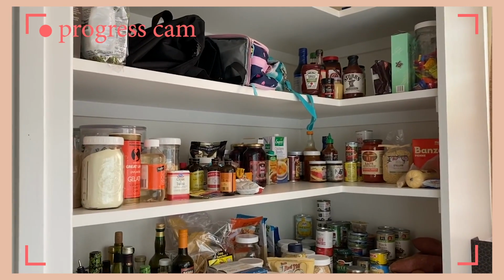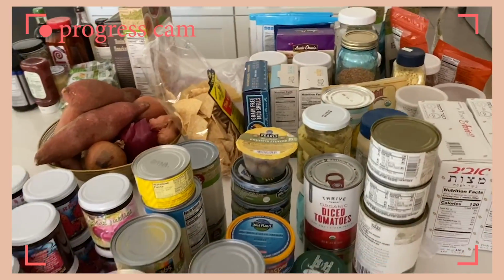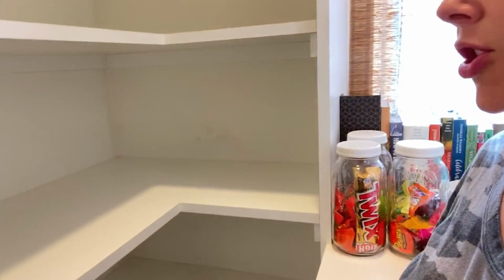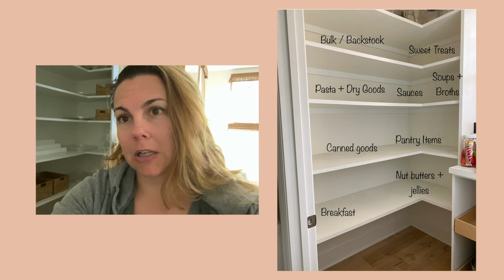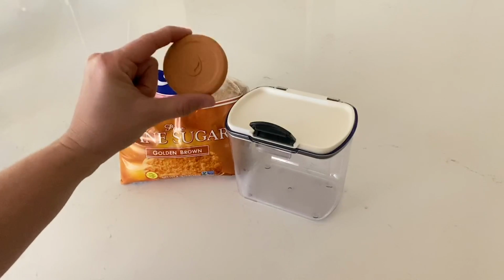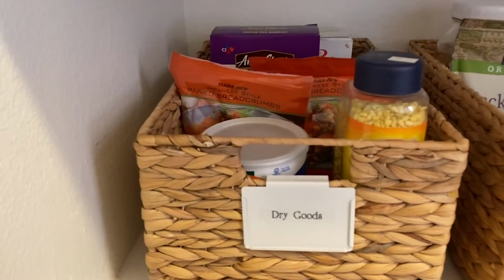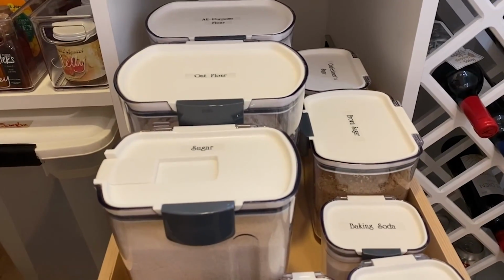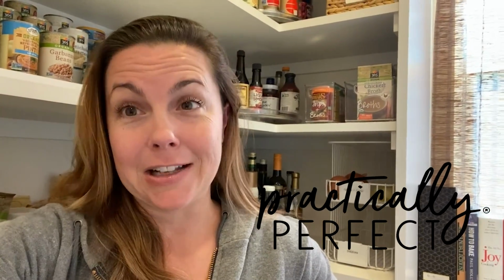How To Reorganize Your Pantry - Kitt's Transformation!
Kitt invites you INSIDE her pantry (literally) and takes you on her organizing journey. Plus, she's got great tips for YOUR PANTRY!

Follow us on all the channels for more organizing content!